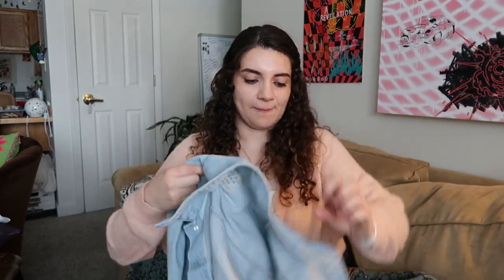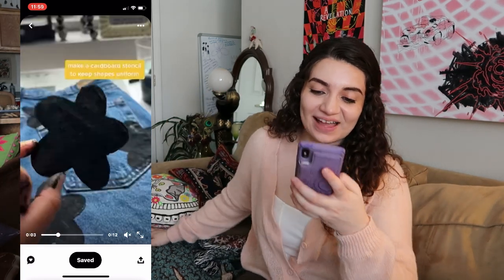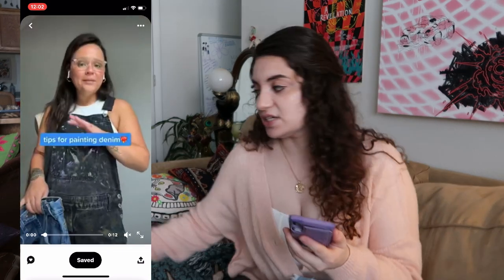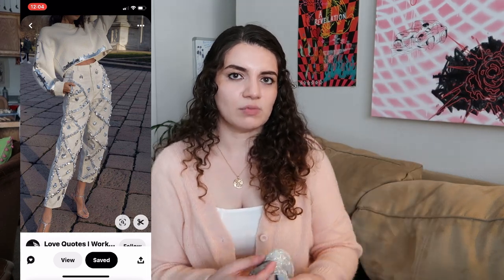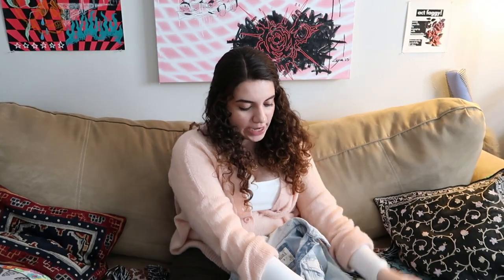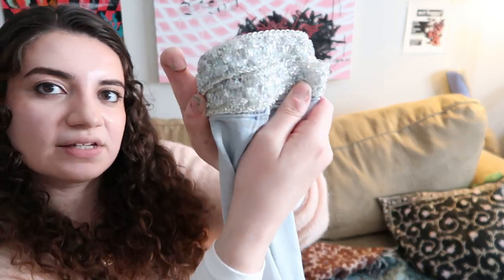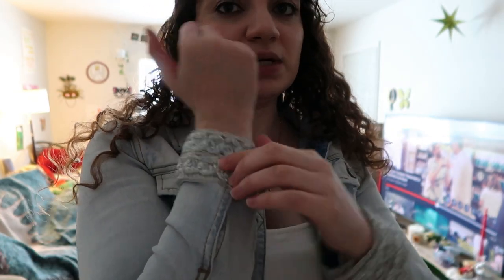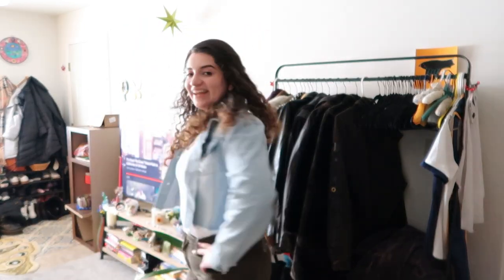FUN & EASY UPCYCLE: Quick DENIM JACKET DIY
💚Join Sustainable Amor’s ethical fashion community! Come hang & meet really cool like-minded people in the FREE & private FB group:

✨Follow along with my everyday life! Personal YouTube Channel

To receive a shout-out at the end of next week’s video, comment sustylover​ in the comments with your name, country of origin, and your insta handle 💚

Progress Stamp 🚨:
Upload date: Sun, Feb 4

Self-Improvement Notes during Upload Waiting Time:
CONS: I spent way too much time filming and editing this video that it made me push it back a week. I also struggled to find time to edit during the workweek and that set me back, leading to working on the weekends. I should consider making easier videos that are also fun and informative.

PROS:
Best DIY video I have ever made, had good energy on camera and was focused on a plan that was carried through in the video. I didn't go on a lot of tangents, I was intentional with camera angles and not omitting any of the DIY process out of impatience.

About me:
Hi, I am Elle (She/They)! I am a 4th generation Queer Mexicana that’s 26 years old and living in Montana. I am a Type A Pisces Sun, Aquarius Moon, and Virgo Rising. And I am an INFJ-T (90% introverted) meaning that I am both a deep thinker and feeler. I describe myself as a slow fashion activist, environmentalist, and lover of all things grassroots organizing. I was raised in a frontline, low-income suburb in IL where highways lined my backyard and factory plants polluted my community. I tried my very best to live a  normal life under my immigrant parents' low income salary from assembly line wages.

I also love BOOKS! I especially read social justice books in my free time, and love to spend quality time in nature and with my local community. My spirit animal is a blue/ purple butterfly. I have a Bachelor's in Business Management and a Bachelor's in Apparel Merchandising from IL. I hope to one day publish my own book in ethical fashion addressing the importance of cultural identities (such as Latinx citizens) in revolutionizing the fashion industry. In my heart of hearts, I dream of an ethical fashion industry for all.